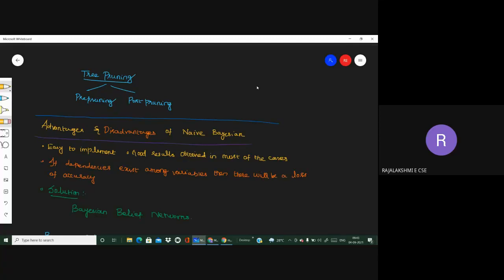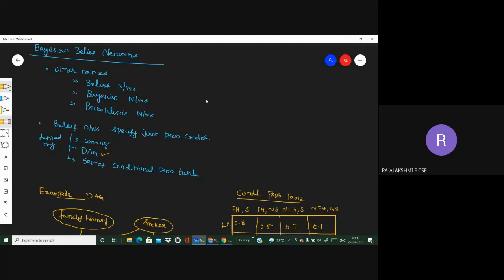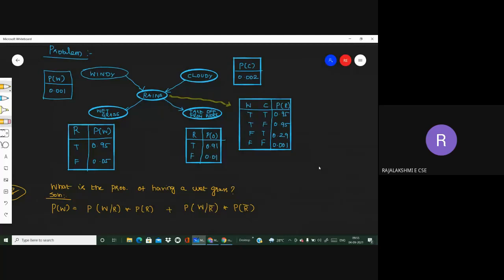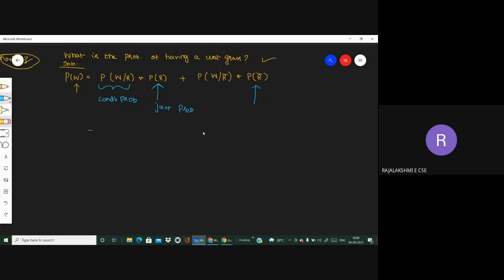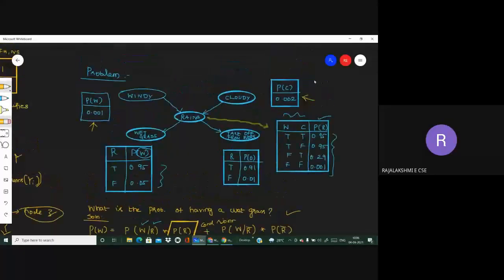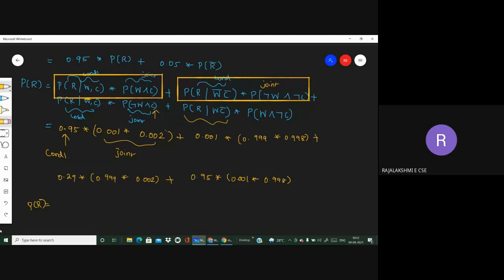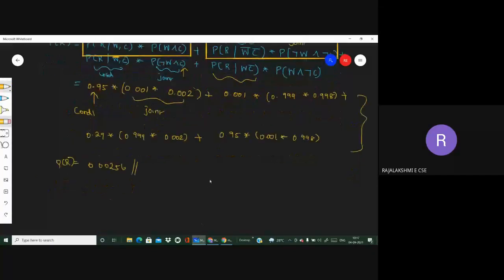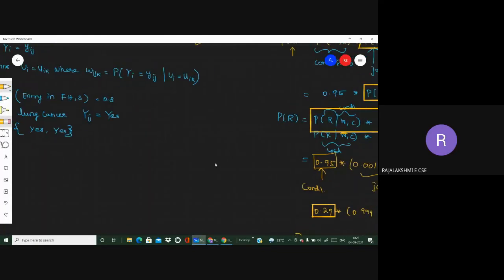Bayesian Belief Networks | Probabilistic Networks | DAG | Directed Acyclic Graph